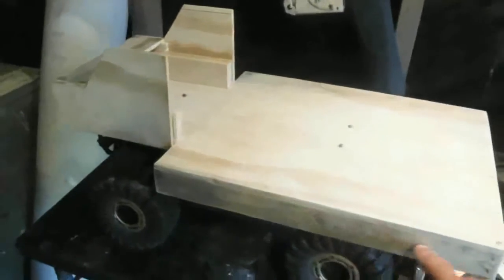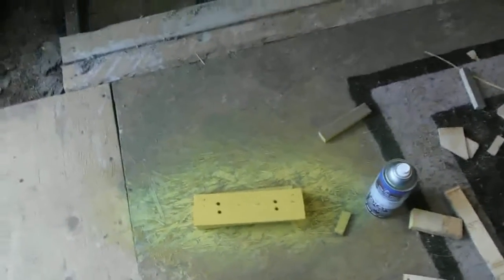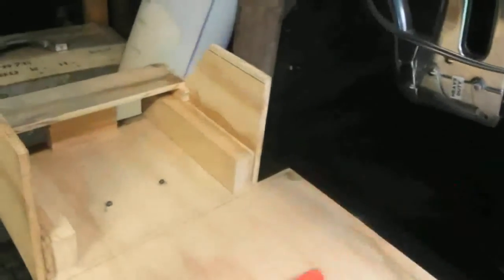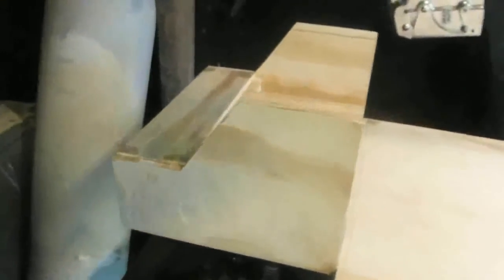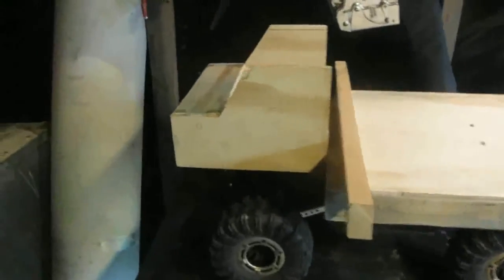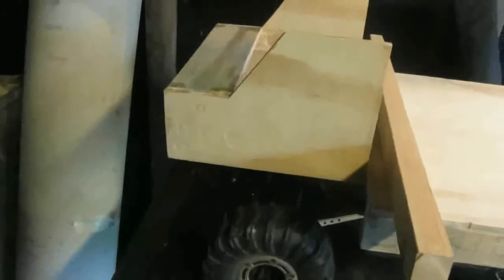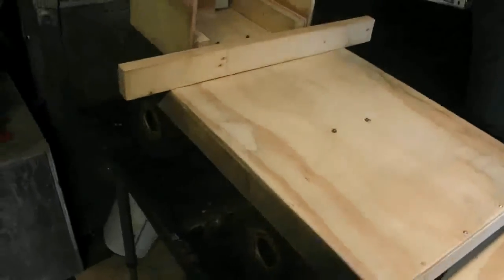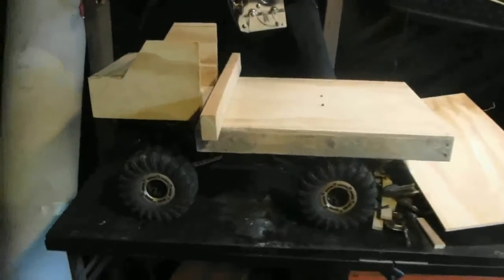Axial SCX10 Rc logger truck build series part 3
All my videos are uploaded with Standard youtube license and are not to be downloaded or reuploaded ...all music in my video's including my intro is my music written by me .. if i catch you using anyparts of any of  my videos or music or the entirity of my vidoes and music you will be going to court and facing charges so think first before doing so ..